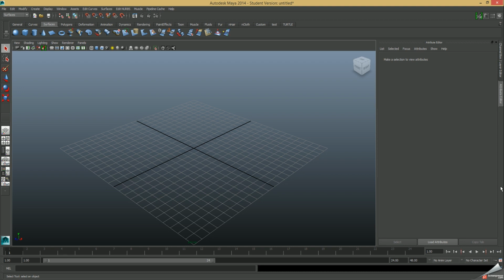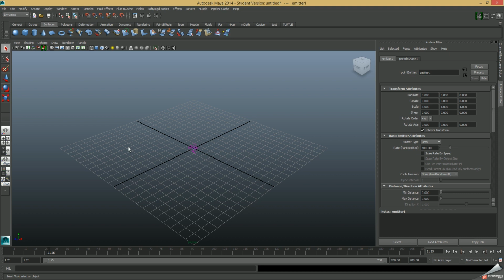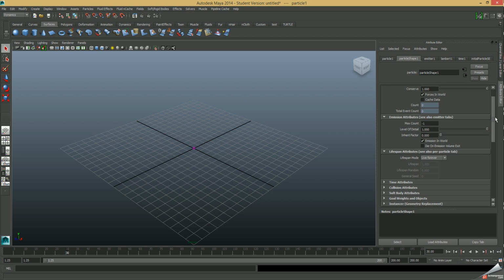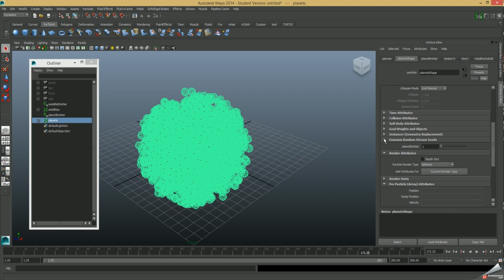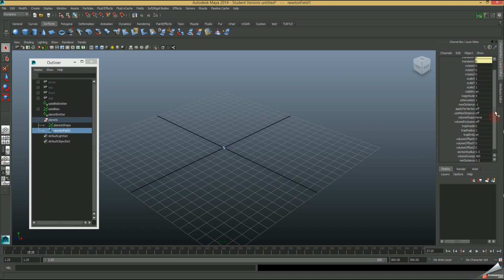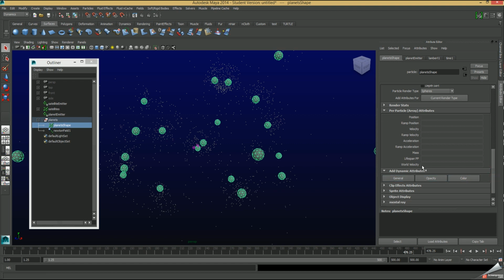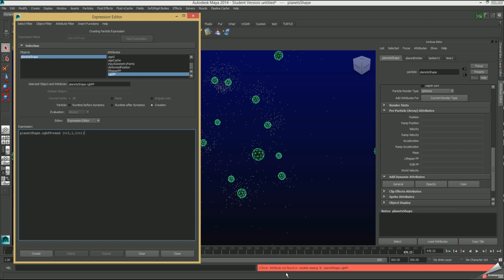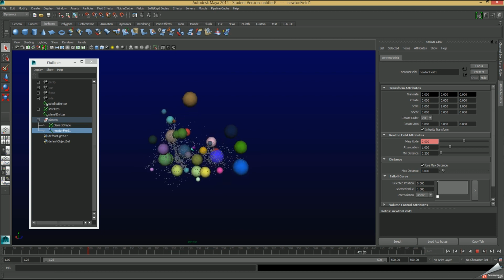Particles 01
Big Bang